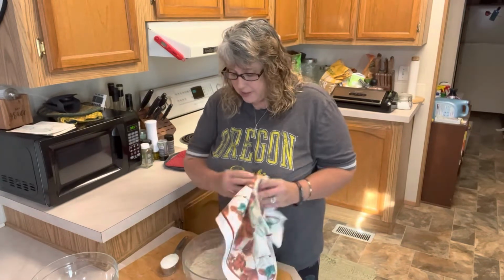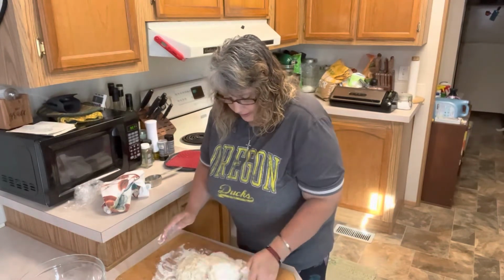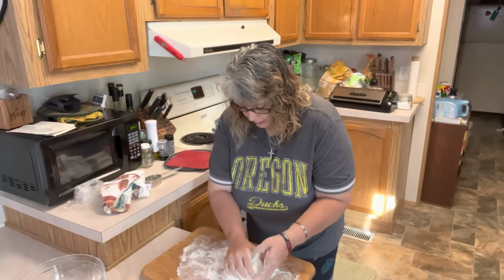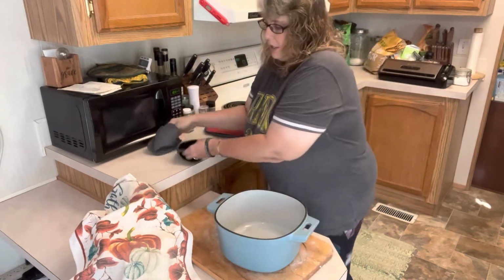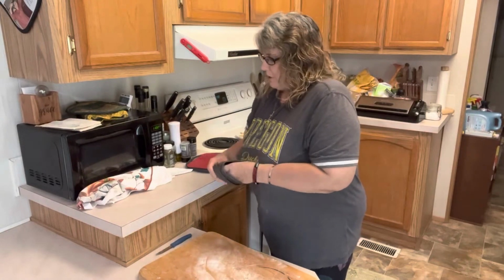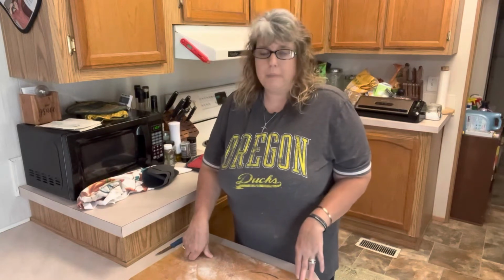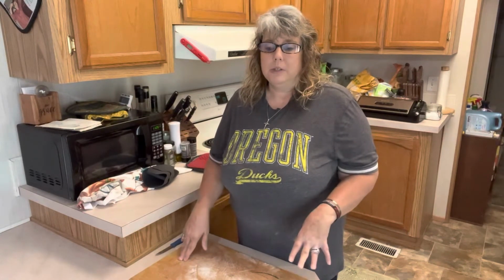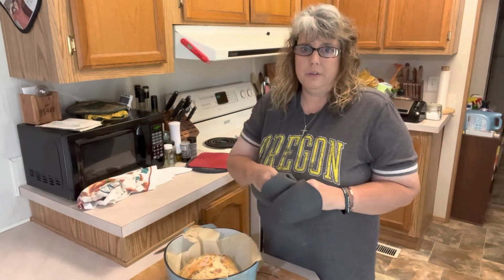No Knead Bread easiest Bread ever!!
Making No Knead Bread to bring to the Condo on the Oregon Coast

Prepping to stay in a Condo for a few days